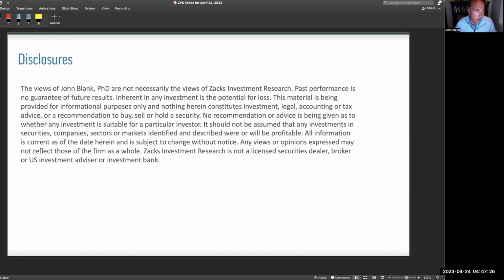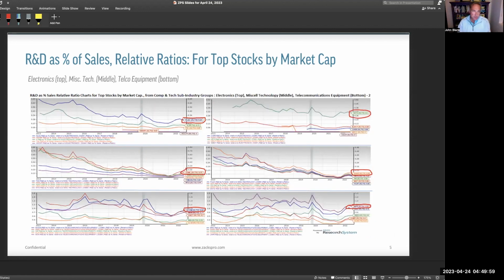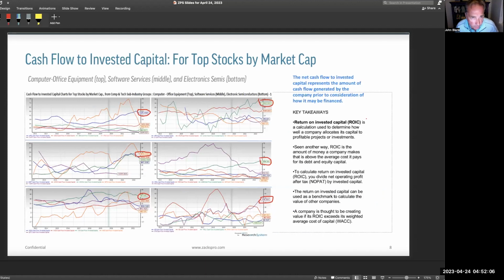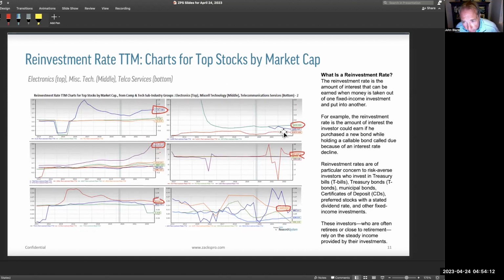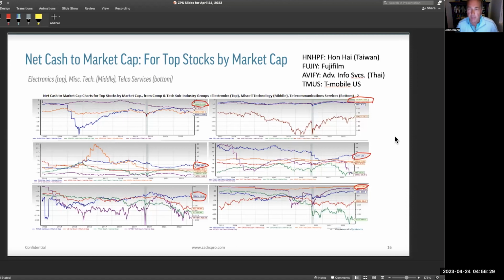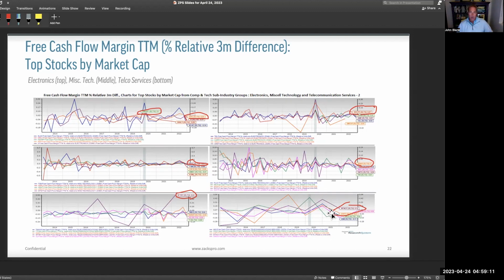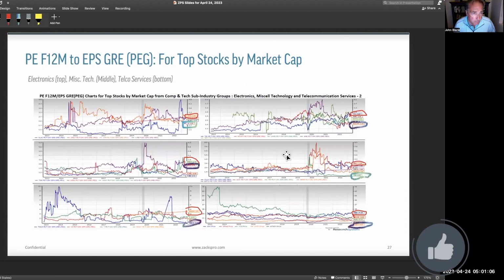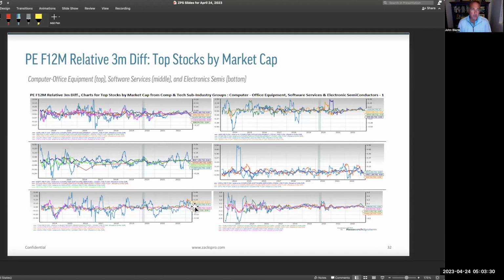John Blank Analyzes Top Computer and Tech Sector Stocks.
A previous webinar is referenced in today's video:
John Blank Looks at Trends in the Computer and Tech Sector.

This week, Zacks Chief Equity Strategist and Economist John Blank, PhD discusses:

• An analysis of key stocks in play in the Computer and Tech sector—encompassing industries ranging from office computer equipment to software, semiconductors to telecommunications and more. This evaluation includes information not available at the sector level, and is not intended to be an endorsement of any stock but rather to alert investors of stocks that are active—both positive and negative.

• John's analysis of these stocks is broken down into three parts. First, he looks at balance sheet metrics, including R&D as a % of Sales, Total Debt to Total Assets, and others. Second, he examines profit metrics such as Net Cash to Market Cap, EV to EBITDA 12FM, Return on Invested Capital, and more. Finally, he reviews key stock valuations including PE F12M, Price to Sales F12M, PEG and others.

• Throughout this analysis, John explains each metric he's using, and why it should be of interest to investors looking at these stocks. He also highlights a number of individual companies to illustrate these metrics, from well-known tech names like Apple (AAPL), Taiwan Semiconductor (TSM) and International Business Machines (IBM), to more obscure but relevant stocks such as Waters Corporation (WAT), Tokyo Electron Limited (TOELY), and Lenovo Group Limited (LNVGY). Don't miss this week’s webinar for a thorough review of Computer and Tech sector stocks.